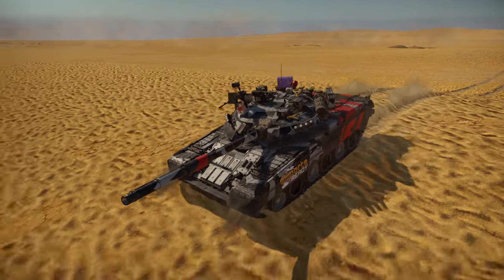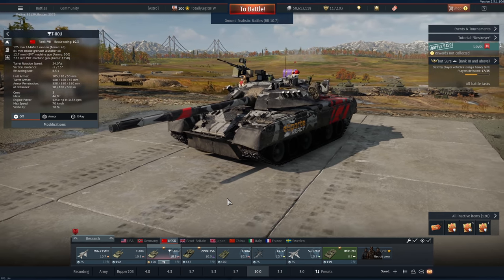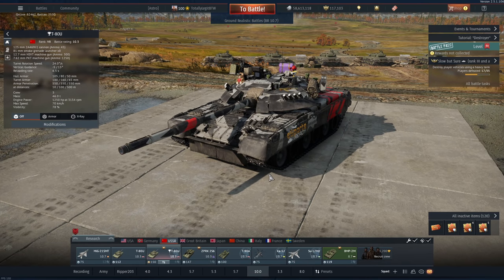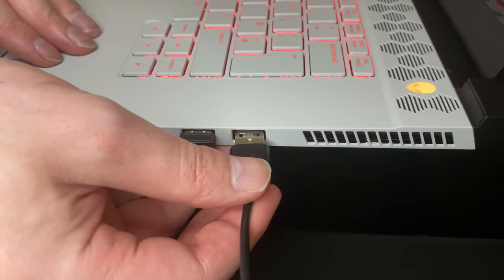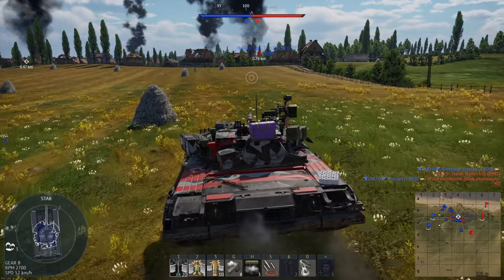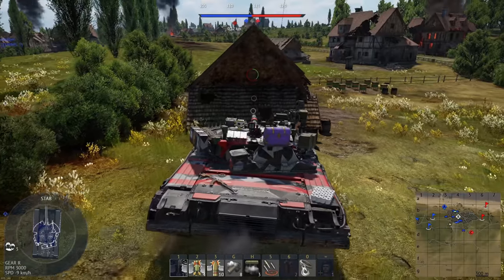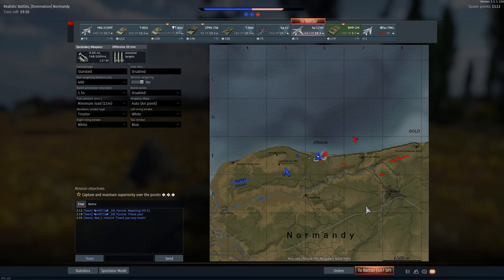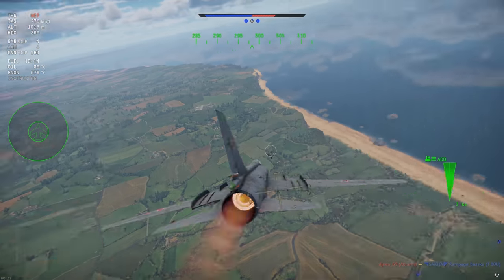RAREST TANK IN WAR THUNDER Part 2 - Sponsored by Alienware m15 R4 - OddBawZ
Thanks to Alienware for sponsoring this video. If you wish to check out the m15 R4 device for yourself,

The Alienware m15 R4 Laptop is a savage when it comes to playing War Thunder.  I ran the game on High Settings at 1080p and recorded the footage using OBS at 68000 Kbps which is identical to the settings I use on my normal desktop computer.

On certain maps the Alienware m15 R4 would hit over 200fps but remained steady above 100fps with no glitches or freezes at all even when I was performing the most demanding tasks I could throw at it.

The YouTube Cup T-80U was a reward tank for winning the YouTube Cup back in 2019 with Gsqd.  We got to choose a top tier vehicle to own as a unique event vehicle with its own unique camouflage.  As such, I have the only Cup T-80U in the game.

Other YouTube Cup vehicles and their owners are:

CathFawr:  M1A1
RotorHead7:  M1A1
Slickbee:  Leopard 2A5
Oxygen_Thief:  Challenger 2
OrangeDoom:  Super Mystere

The YouTube Cup T-80U is identical to the tech tree T-80U in every way except it has ever camo unlocked right away including this really cool Black/Red version.  It also has a little trophy next to the name and costs a little more to repair than the tech tree version.

INTRO (00:00)
RAREST TANK (00:25)
THE LAPTOP (02:07)
GAME 1 - T-80U - TROPHY HUNTING (03:27)
GAME 1 - SU-17 - BOMBING RUN (08:01)
GAME 2 - T-80U - GHASING THE ACE (09:46)
GAME 3 - T-80U - DESERT STORM (14:35)
HEY YOU! (21:38)